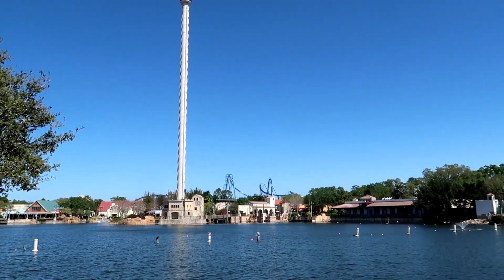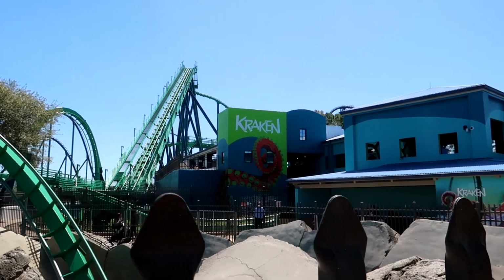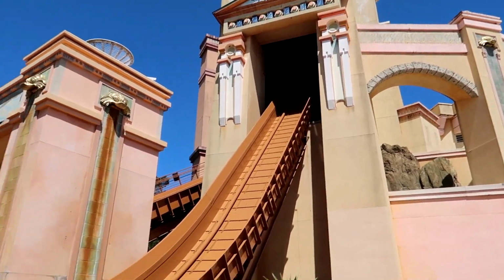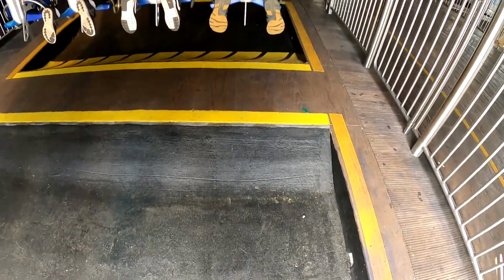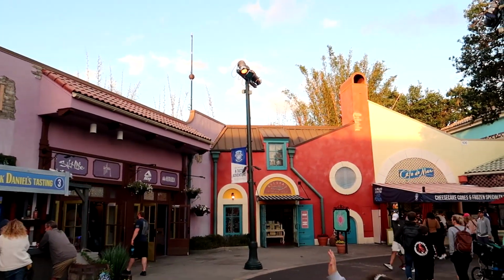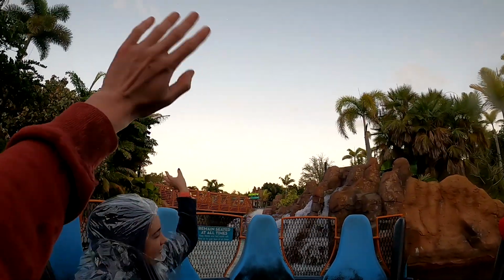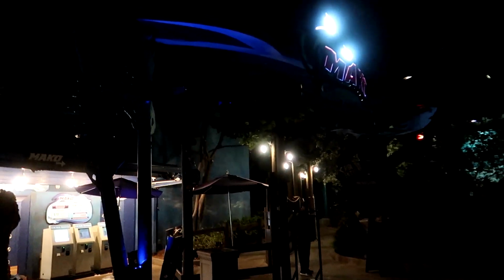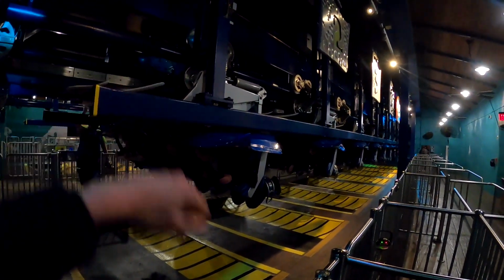Sea World Orlando Vlog March 2022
Join me as I head to Sea World Orlando to get back on all of my favourite rides at the park! In this vlog I share on ride POV's from Mako, Manta and Kraken, both in the daytime and at night! Along with that I have an hilarious ride on Infinity Falls, talk about a partial re-track of Journey To Atlantis and much more. I also talk about the parks next roller coaster investment, expected to open at some point in 2023!